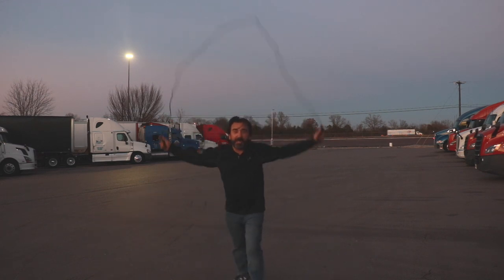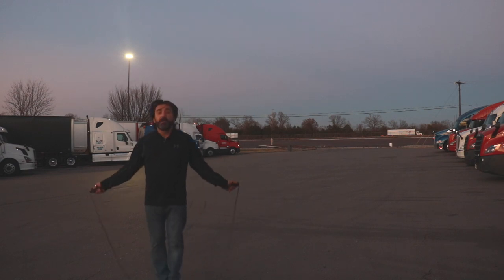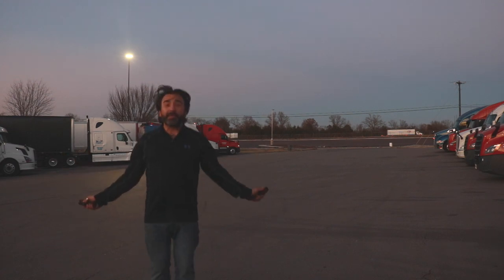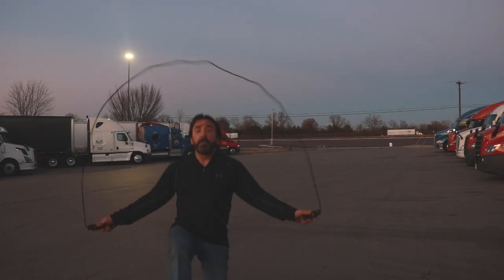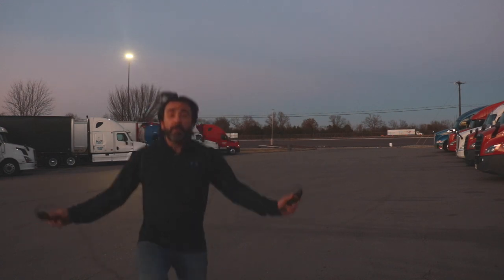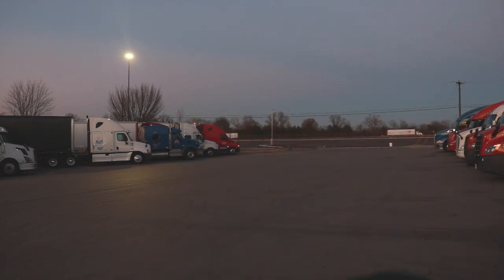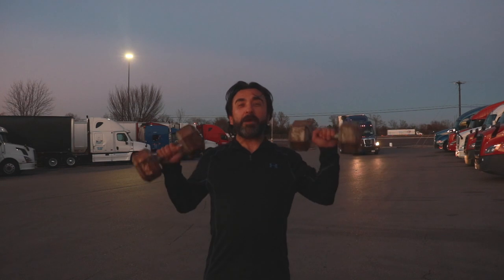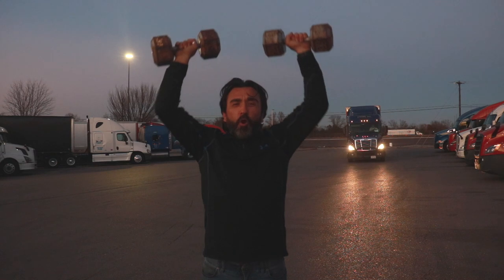Super Trucker Workout vol 1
Fast Workout for Truck Drivers

Please include Trucker Jim as your referral source of how you learned about NFI

Be Safe out there and Keep on Truckin

Mavic pro drone
Rand Mcnally GPS overdrive
canon t7i DSLR camera
blue parrot headset (450)